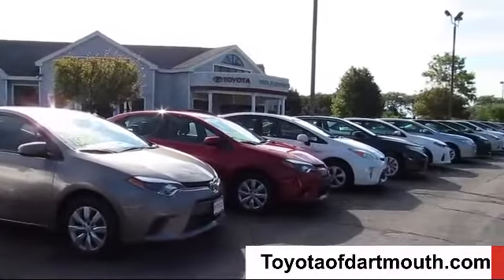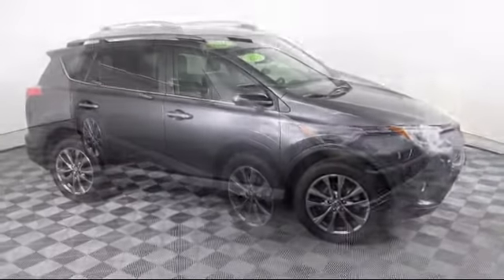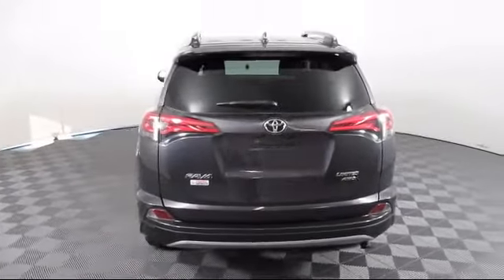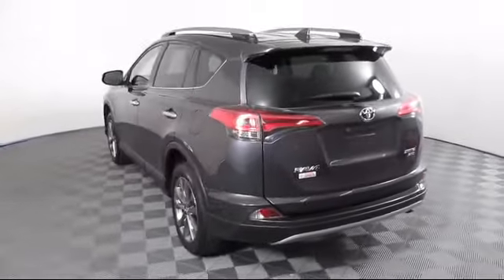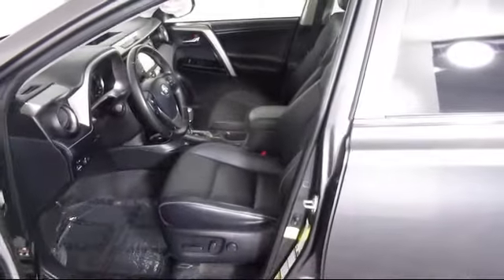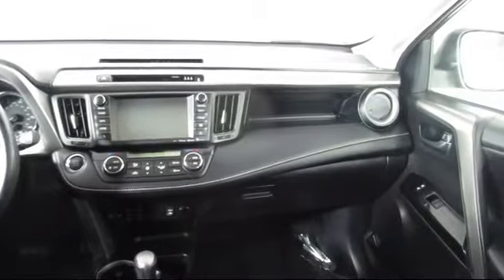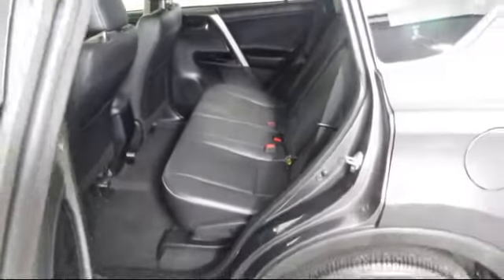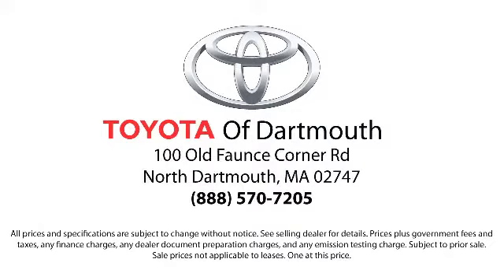2018 Toyota RAV4 Limited Dartmouth New Bedford Fall River Swansea Raynham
2018 Toyota RAV4 Limited Stock Number: N2819A Vin:JTMDFREV2JJ734790.

100 Faunce Corner Mall Road